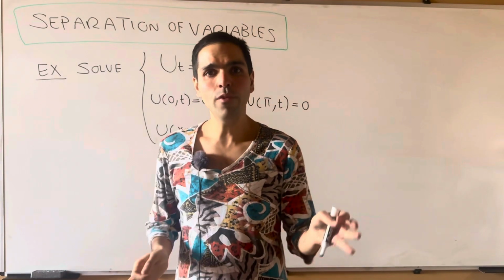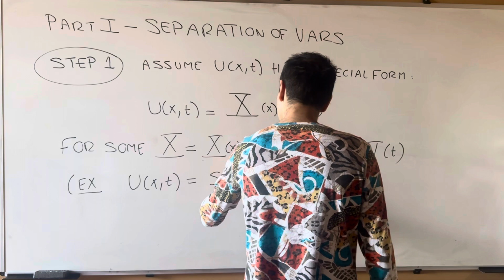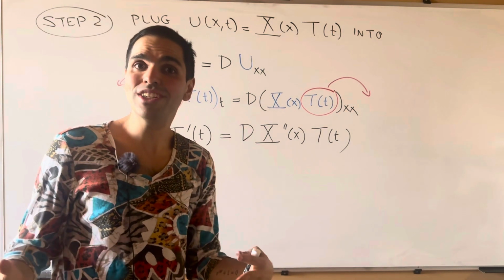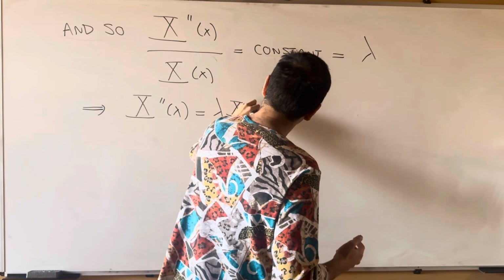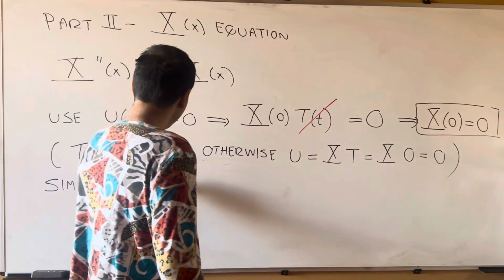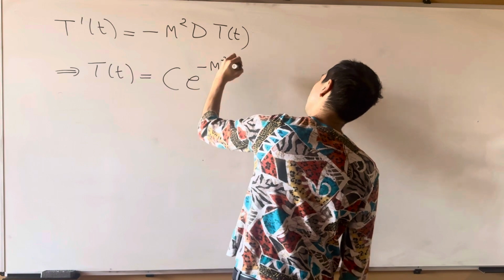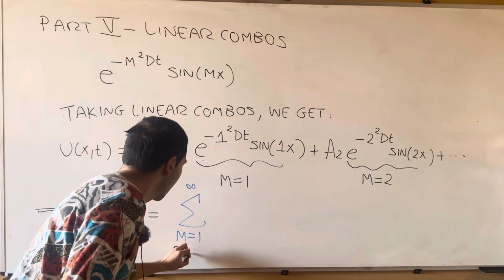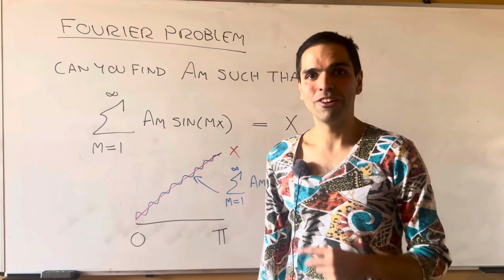Separation of Variables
Here is one of the most important techniques for solving partial differential equations: Separation of Variables. We illustrate this by solving the heat equation on a finite interval with zero boundary conditions. It is a technique that is general enough that it allows us to solve other kinds of PDE as well. This leads us through the world of eigenvalues and eigenfunctions and boundary-value problems and ultimately leads us to Fourier sine series, which is a way of expressing a function in terms of sine waves.